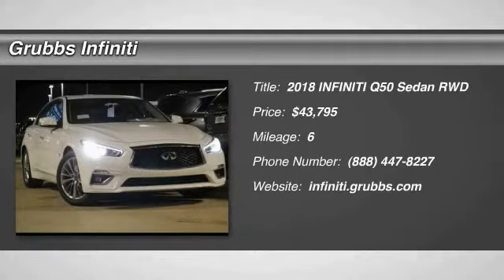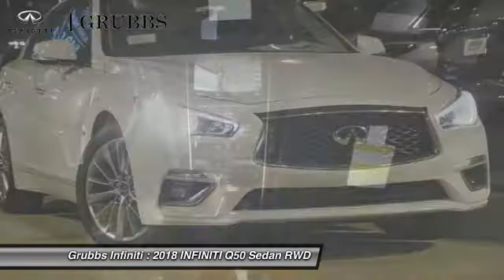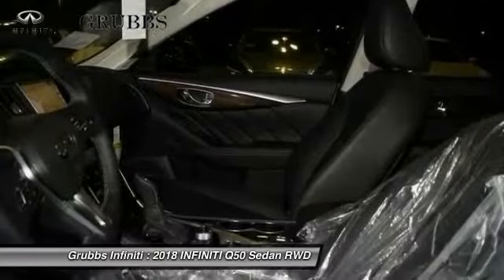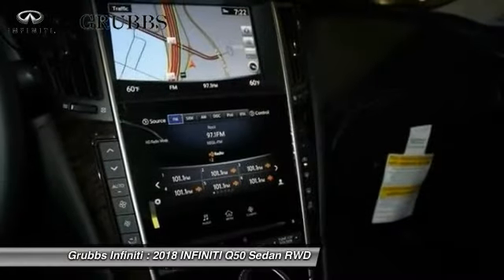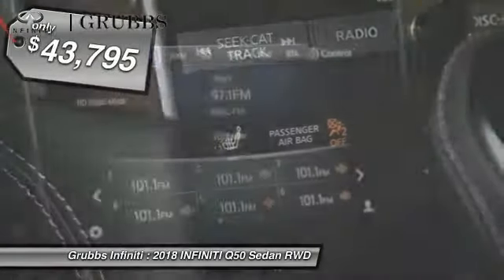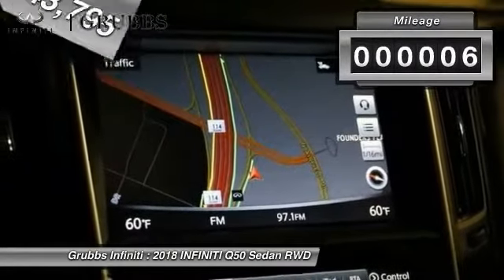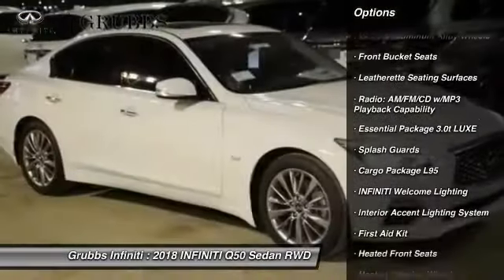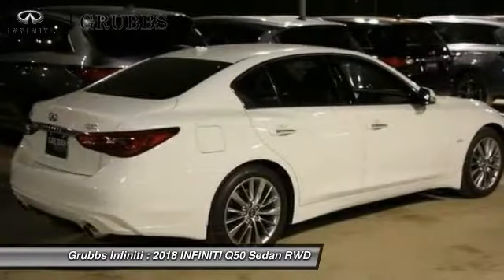2018 INFINITI Q50 Dallas TX, Ft. Worth TX, Grapevine TX 34649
Grubbs INFINITI
1500 E State Highway 114

Don't miss this 2018 INFINITI. Make a great choice today with this must-have sedan. Learn more about this sedan by contacting the dealership today and own it today.